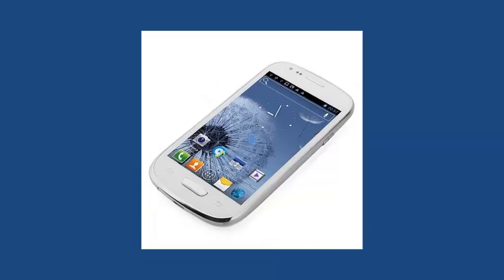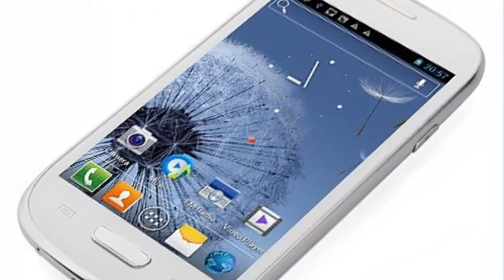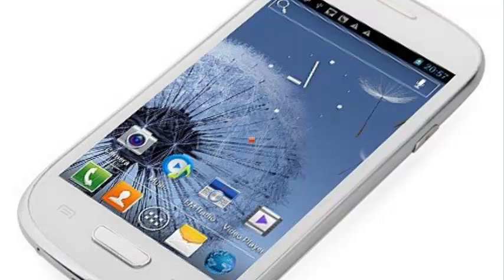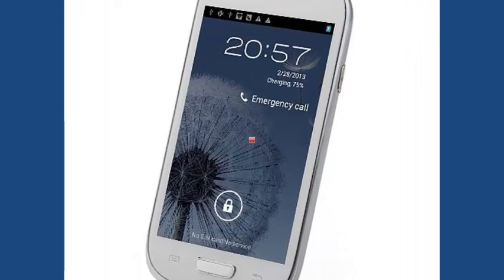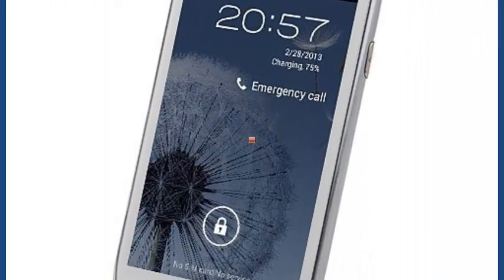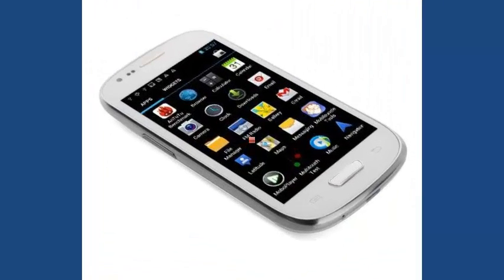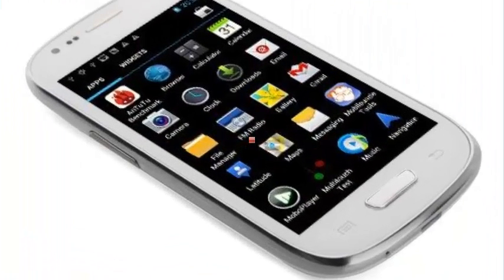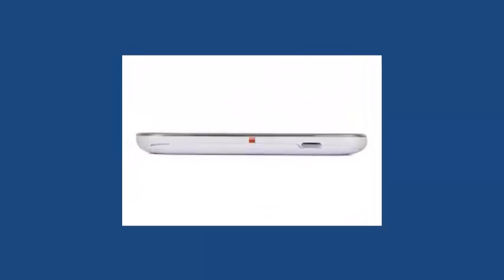Tagital (TM) Unlocked 4" Android Smart Phone 3G AT&T T-Mobile Dual Sim Dual Camera Playstore reviews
Main Features:

Type: Touch screen phone

CPU: Media Tek MTK6577 1.0GHz

ROM: 4GB

RAM: 512MB

Capacitive touch (5-point) screen

Network frequency: GSM 2G 850/900/1800/1900MHz WCDMA 3G 850/2100MHz

Dual cameras

Wireless internet

GPS supported

Gravity sensing system

FM/MP3/MP4/Bluetooth function supported

Network:

Network type: 3G+2G

Frequency: GSM 2G 850/900/1800/1900MHz WCDMA 3G 850/2100MHz

WIFI: 802.11b/g wireless internet

Bluetooth A2DP

Screen Information:

Screen type: Capacitive

Screen size: 4 inch

Screen resolution: 480 x 854 (WVGA)

Package Contents:

1 x Smart Phone

2 x Battery

1 x Power Adapter

1 x Earphone

1 x USB Cable

1 x Case

1 x User Manual

Cell phones
Electronics
Unlocked cell phones
Electronics store

Unlocked
Android
Smart phone
3G
AT&T
T-Mobile
Dual sim
android phones
best smart phone
unlocked smartphones
android phone
unlock cell phone